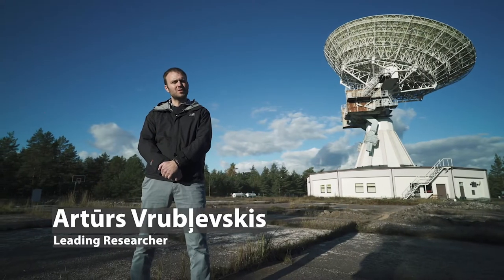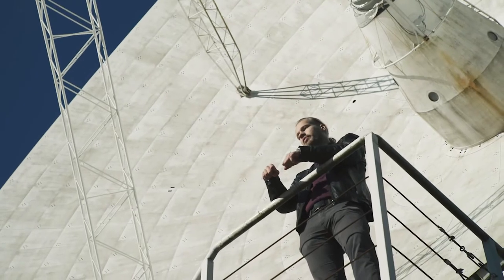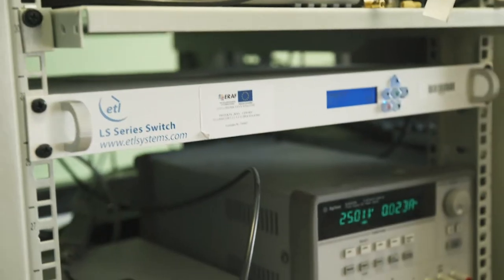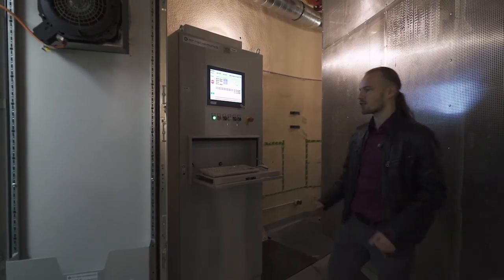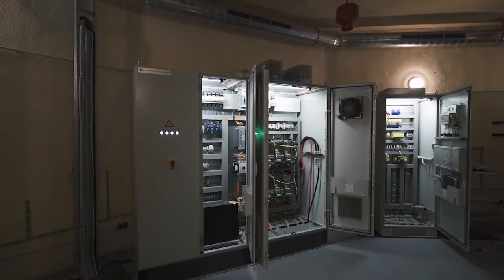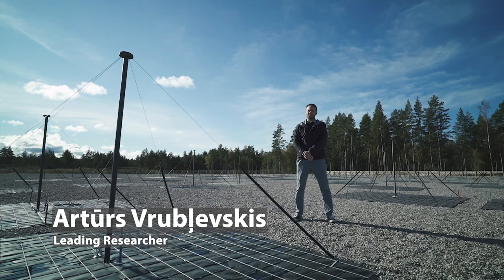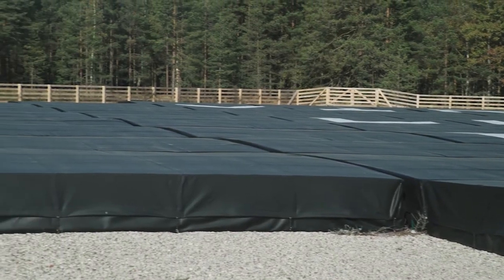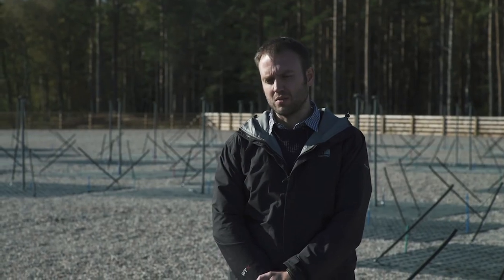About Ventspils International Radioastronomy Centre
Explore more about Ventspils International Radioastronomy Centre (VIRAC) by information provided from our leading researcher Artūrs Vrubļevskis and Electronics Engineer Mārcis Donerblics in 2020!